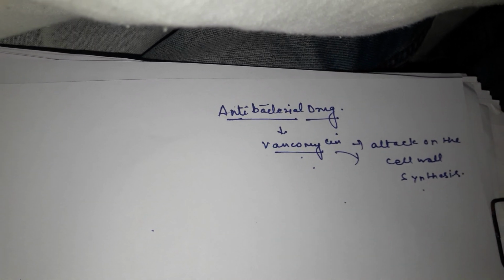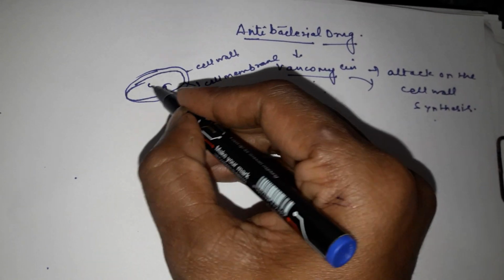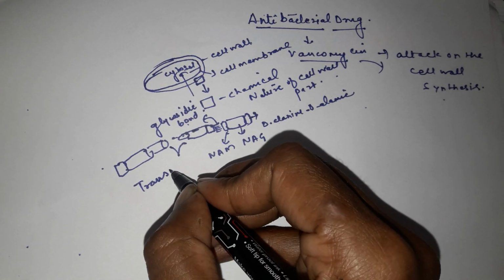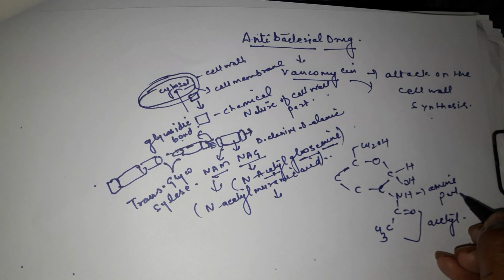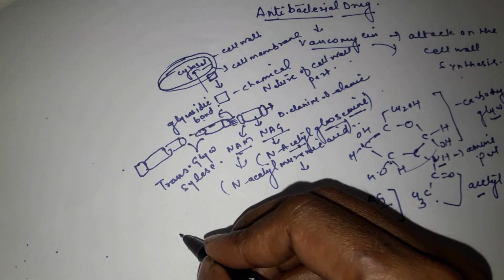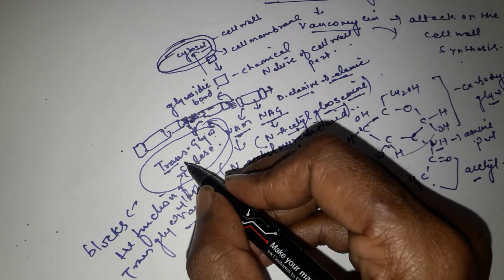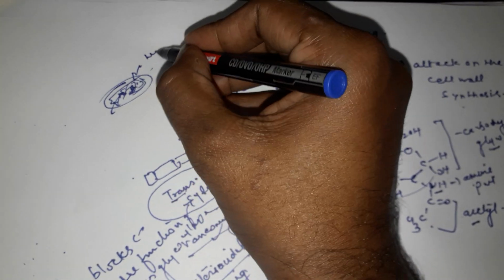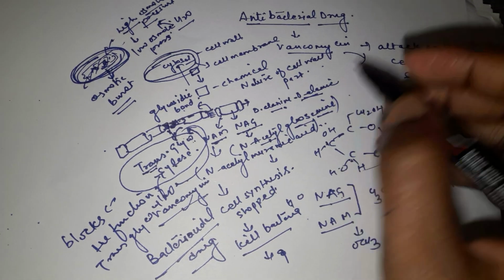L.03 Vancomycin | Bacterial Targets, Mechanism of Action, Adverse Effects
Mechanism of vancomycin (antibacterial drug) is discussed in detail.